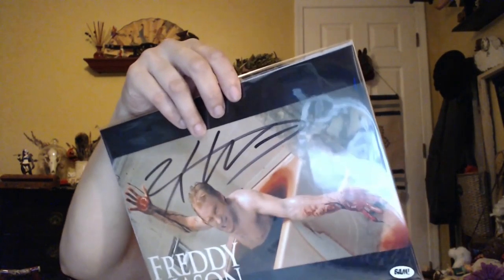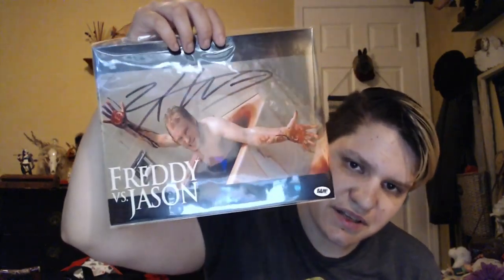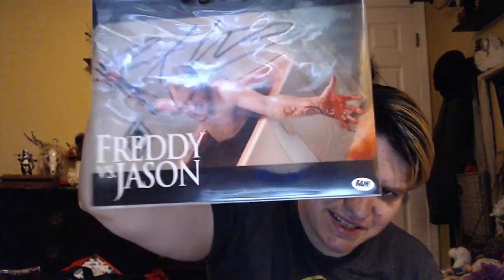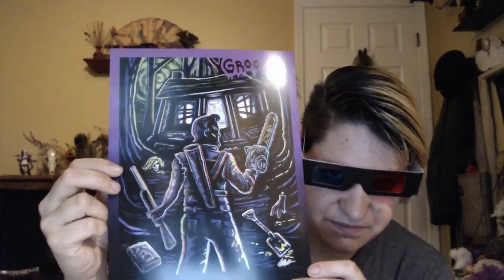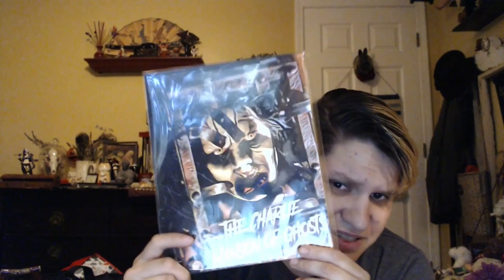Bam Horror July & August 2018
unboxing both July and August's Bam Horror boxes